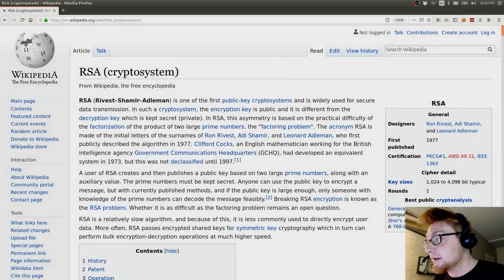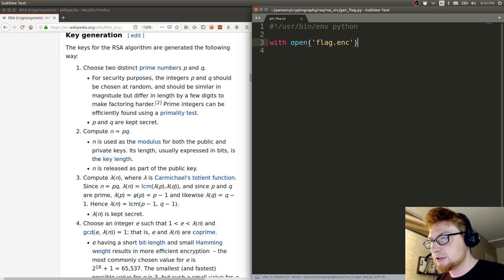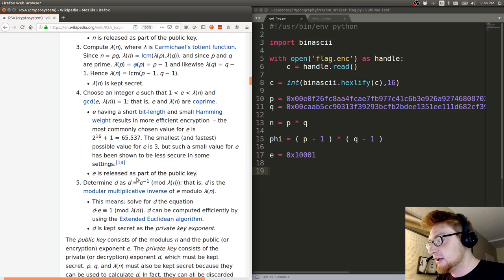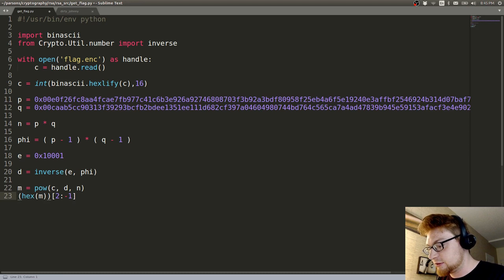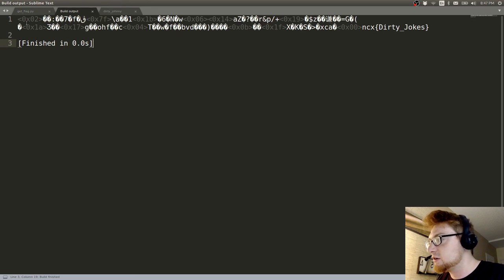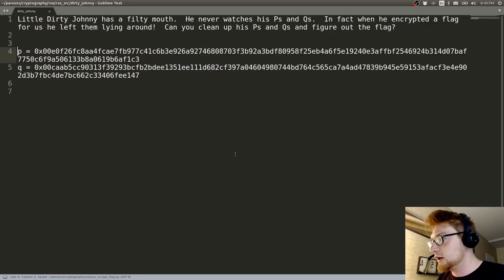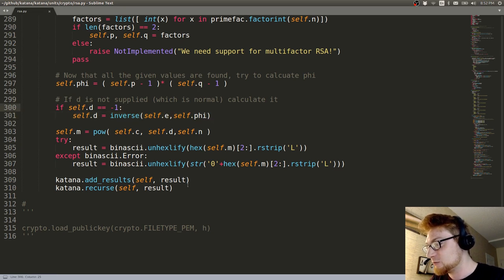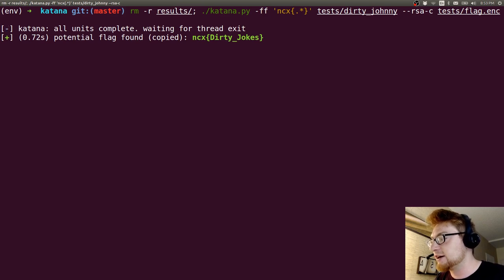Crypto: Classic RSA with a Twist (ParsonsCTF)